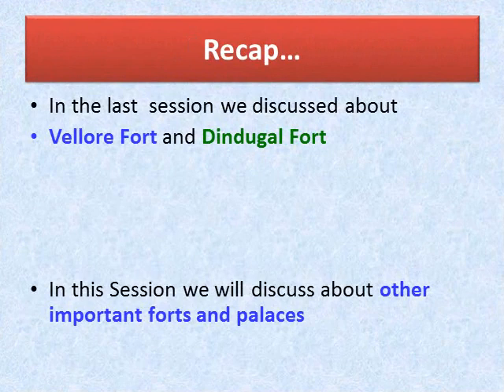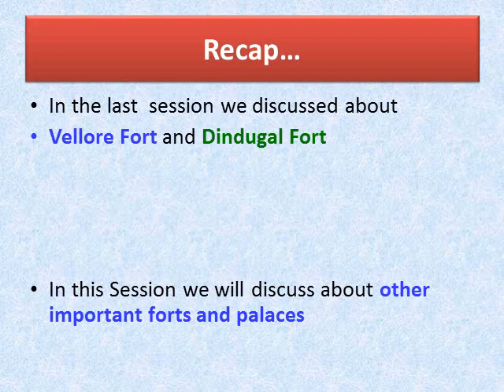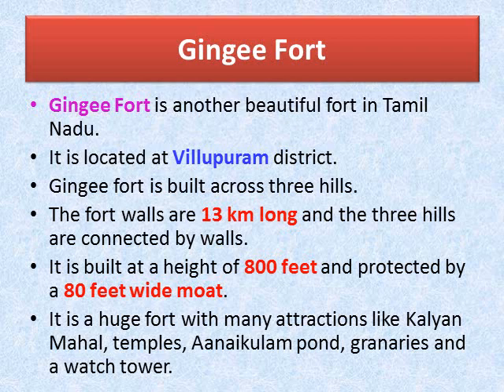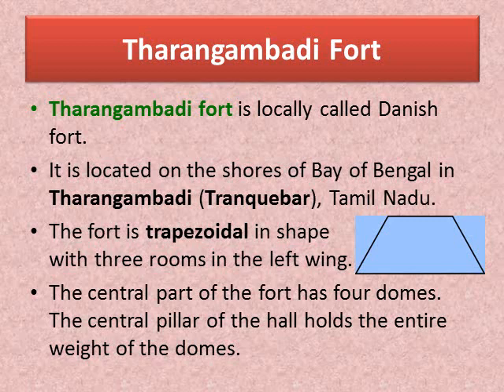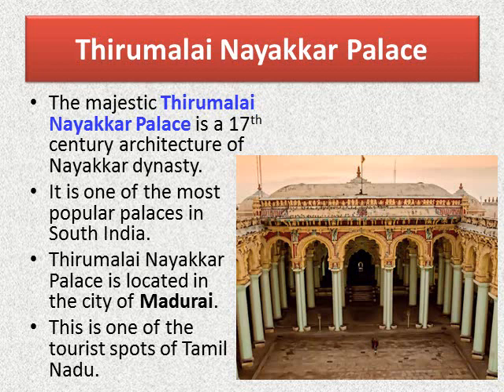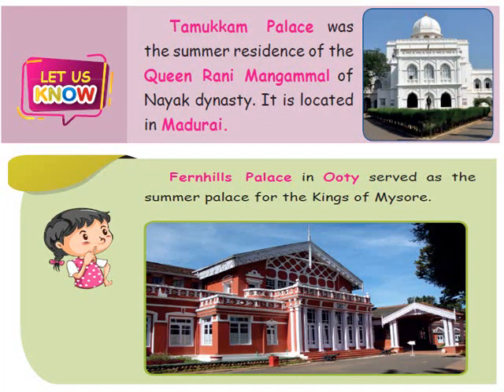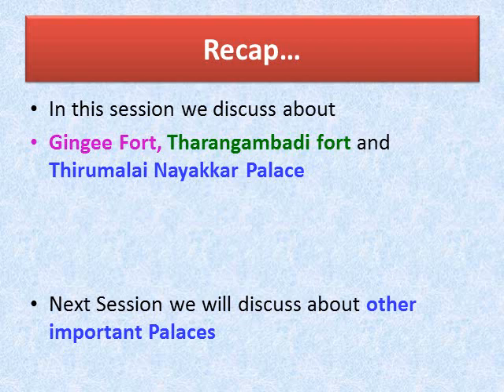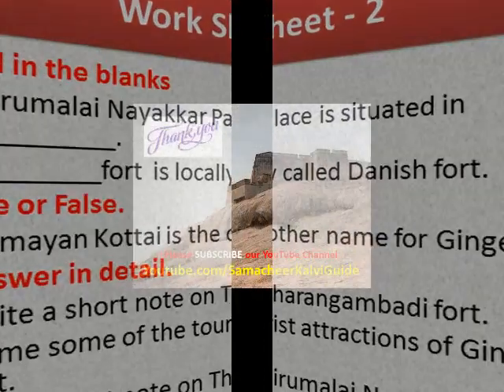FORTS AND PALACES || TERM 3 || UNIT 1 :: PART - 2 || CLASS 5 || SOCIAL SCIENCE || Mrs. Sithara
FORTS AND PALACES
TERM 3 - UNIT 1 - PART -2

Evaluation Video :::

Class 5
Term 3
Unit 1 - Part 2
FORTS and PALACES
SOCIAL SCIENCE
Samacheer Kalvi